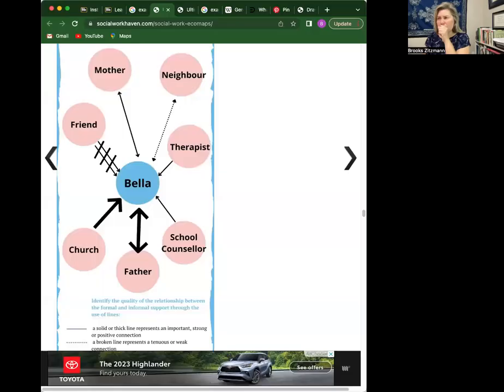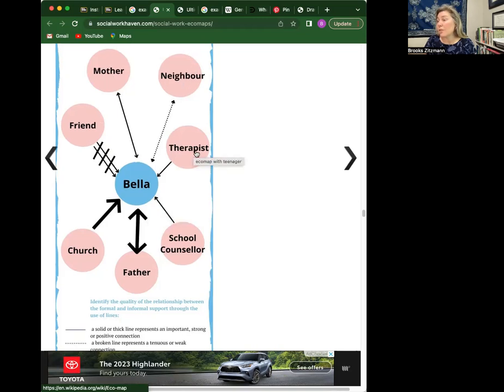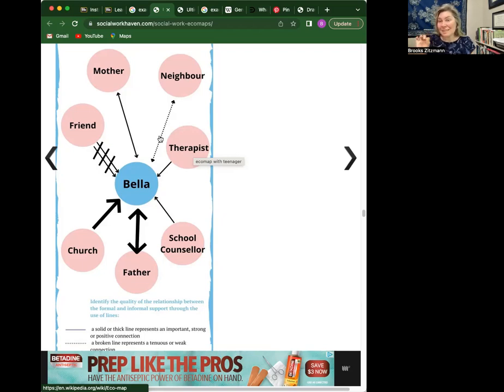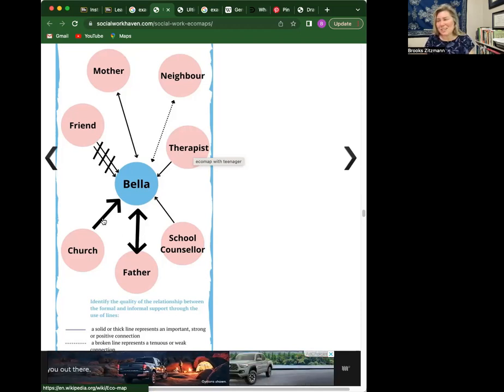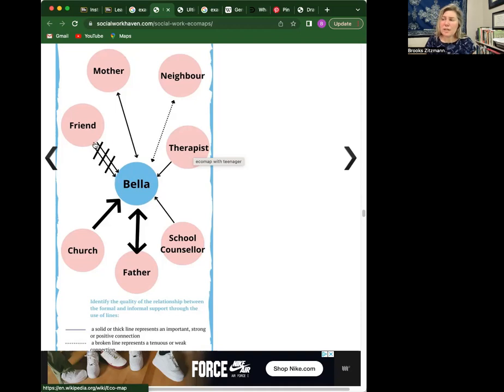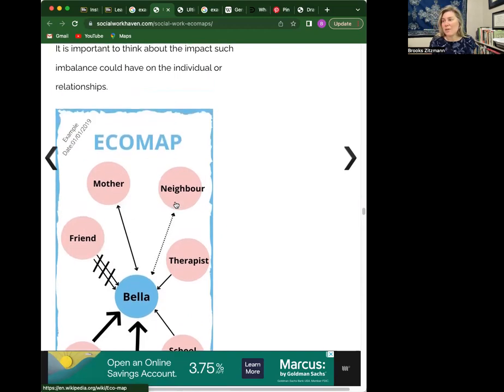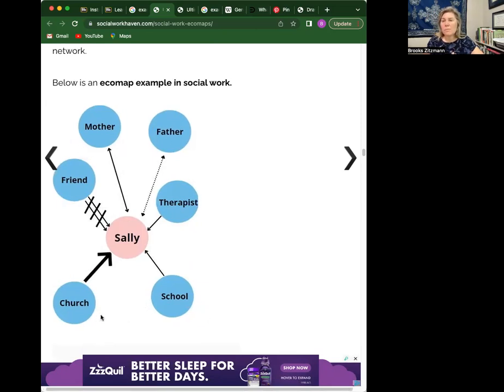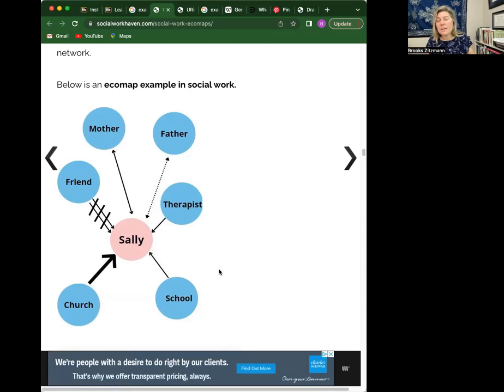Dr. Z describes eco maps and gives two online examples.